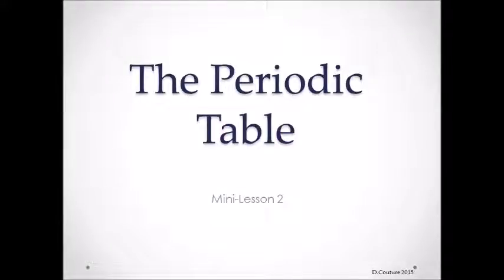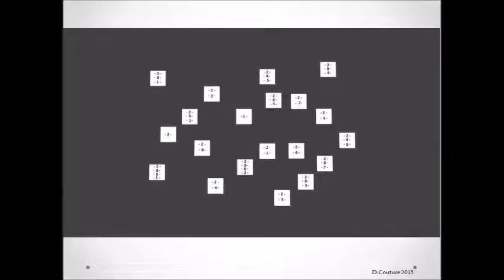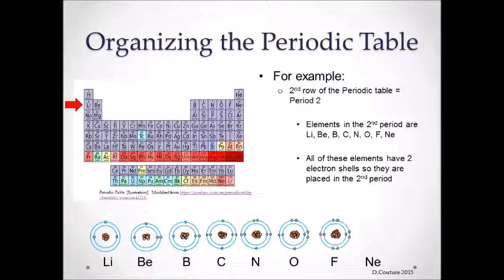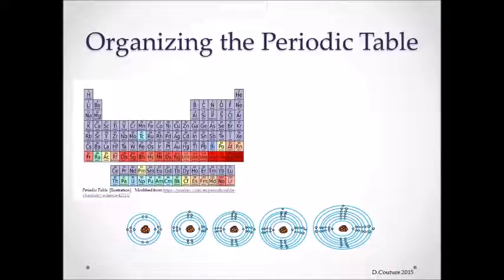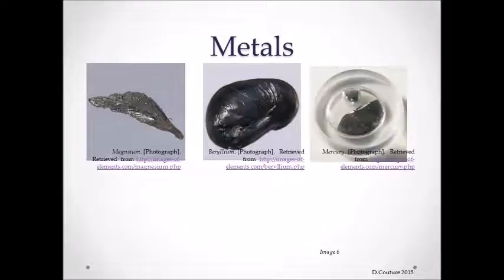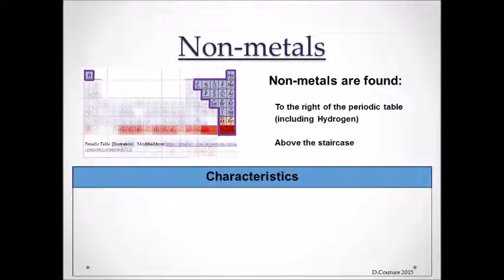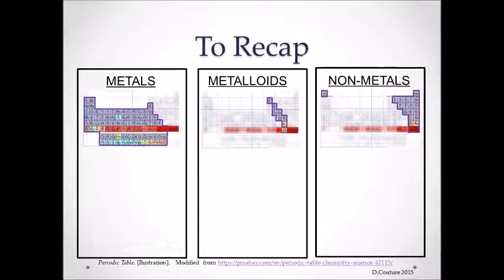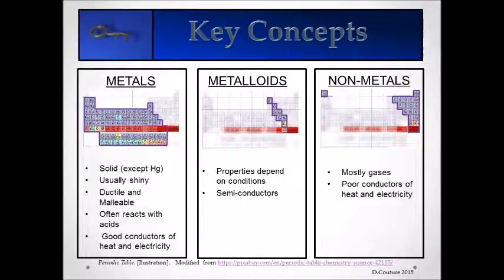periodic table e lesson 2